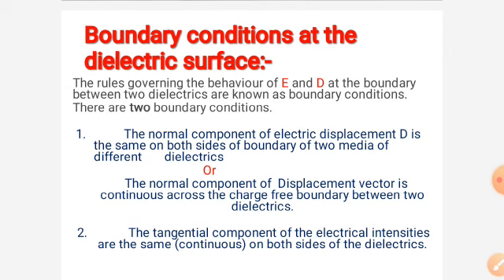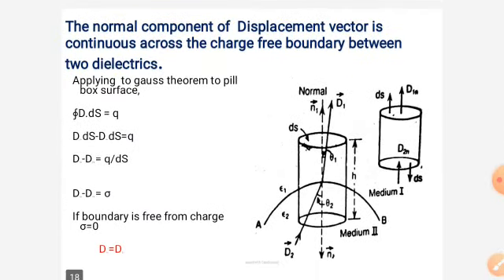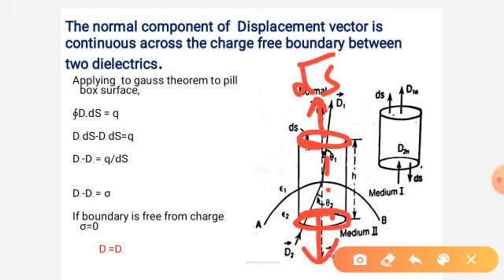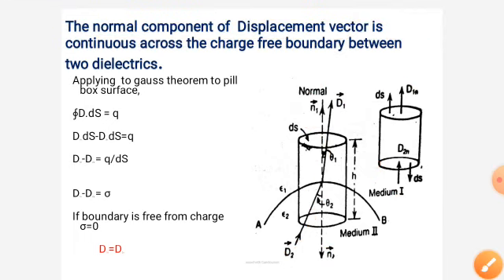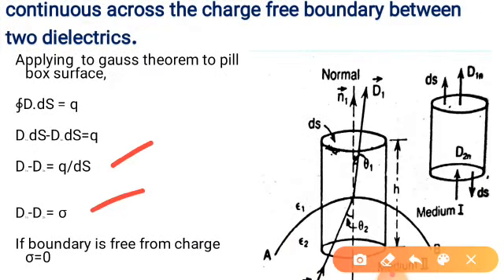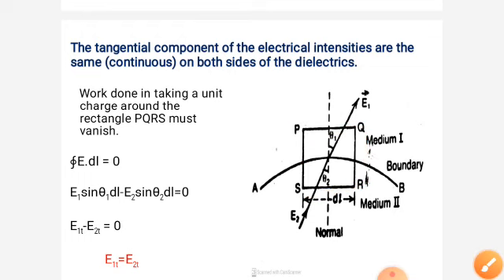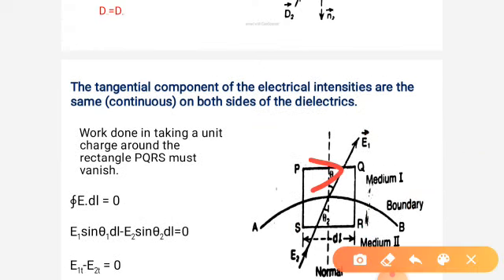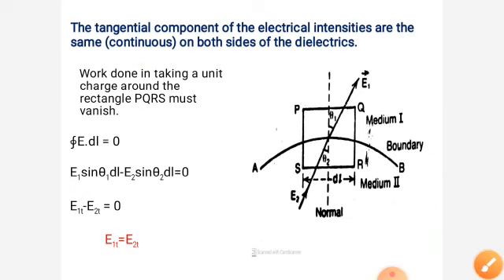Boundary conditions at dielectric surface by surekha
Vsem BSC physics